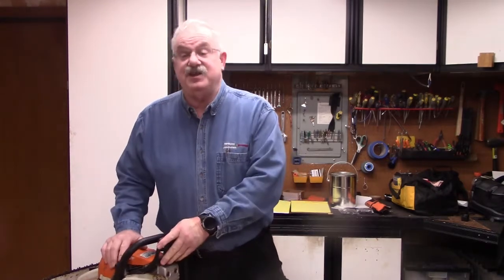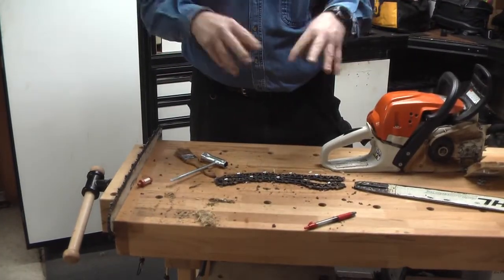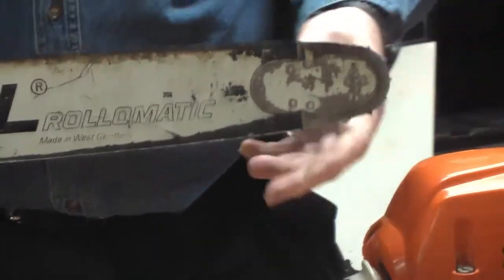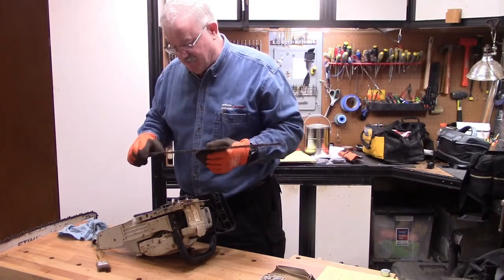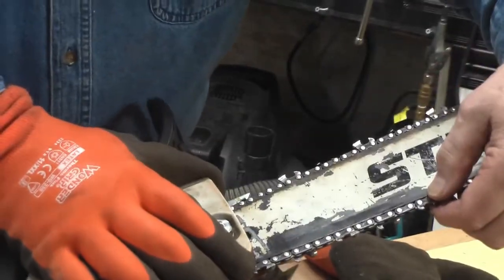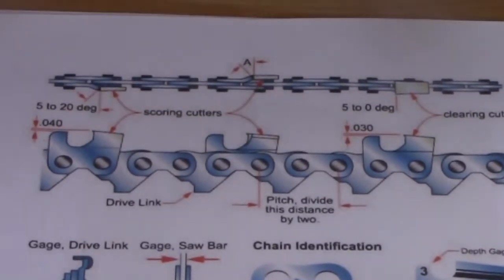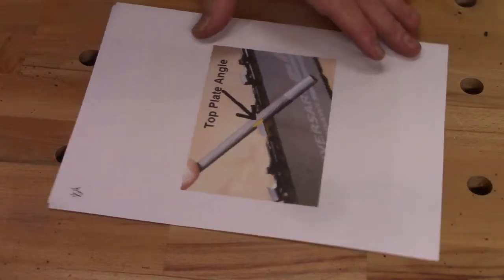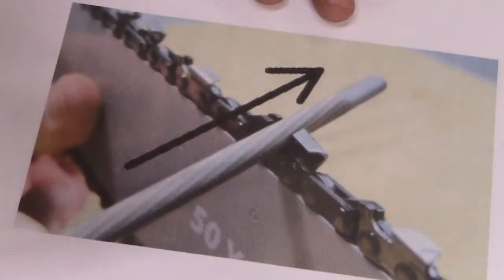NWWT Chainsaw Maintenance - Mike Meredith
Mike demonstrates how to clean you saw, change fuel filters, and most importantly how to properly maintain and sharpen your chains.  He covers the anatomy of a chain, how to tell when it needs to be replaced and demonstrates both hand sharpening with files and with sharpening tools from various manufacturers.